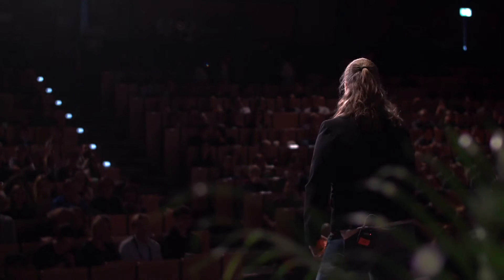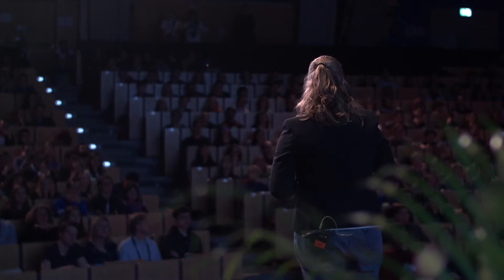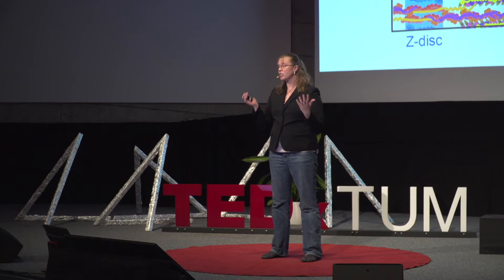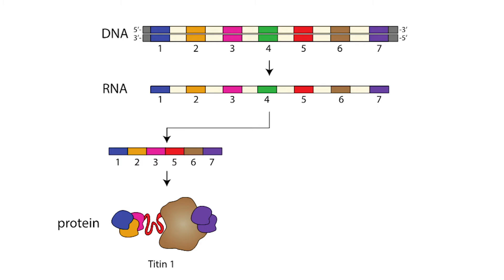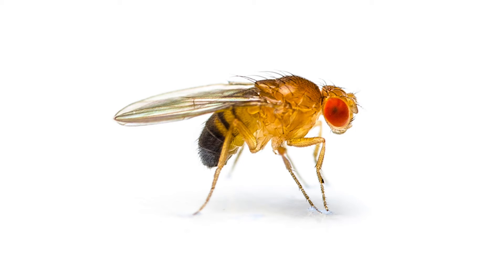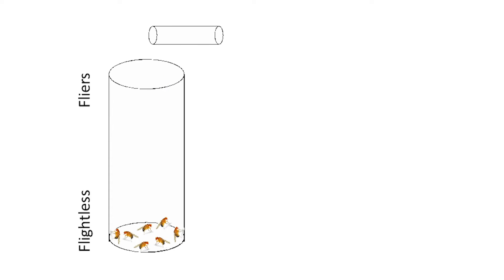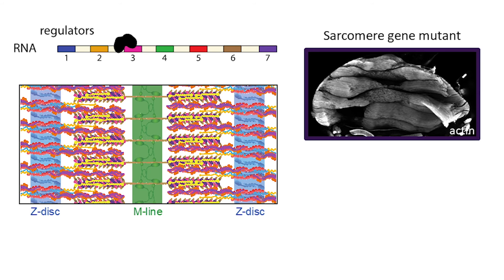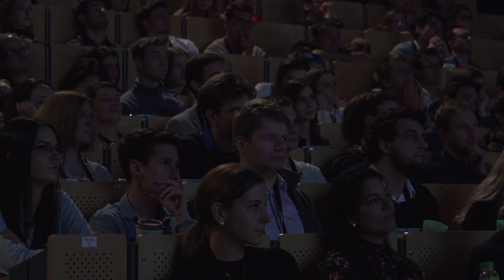What fruit flies can teach us about muscle disease | Maria Spletter | TEDxTUM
We have 650 different muscles in our body, built from distinct versions of the same components, each with their own individual functions. Many muscle diseases are caused by glitches encountered during the creation of the versions (called alternative splicing). To shed light on these causes, Maria Spletter studies how disrupting the regulation of alternative splicing affects the muscles of fruit flies. Listen to her talk to find out how we can help cure human diseases from such research!

Maria Spletter holds a Ph.D. in biology from Stanford University and leads her own research group at the LMU in Munich. Growing up in a small northern Wisconsin town with woods, lakes, swamps, and rivers in her backyard, she learned to love observing nature early on, which fuels her scientific curiosity to this day. This talk was given at a TEDx event using the TED conference format but independently organized by a local community.